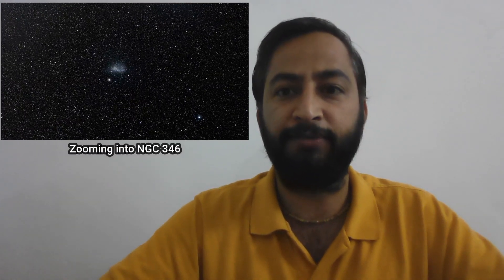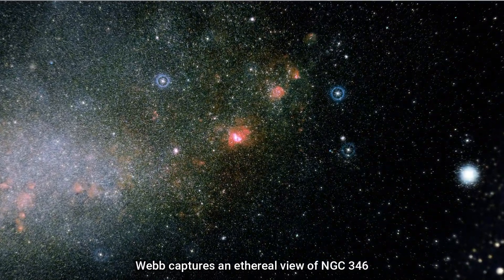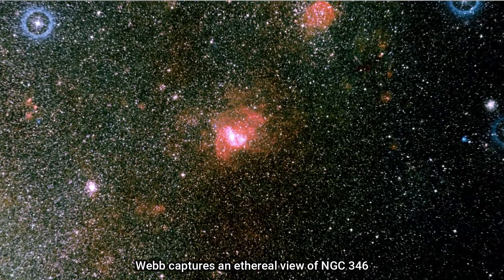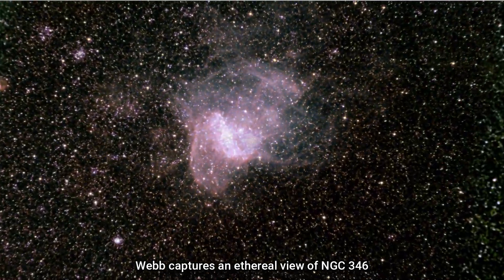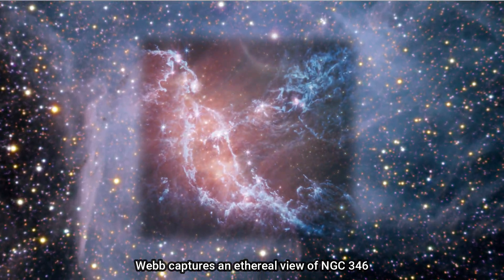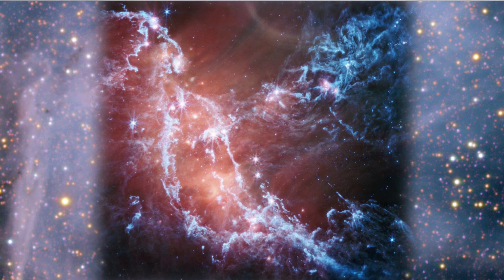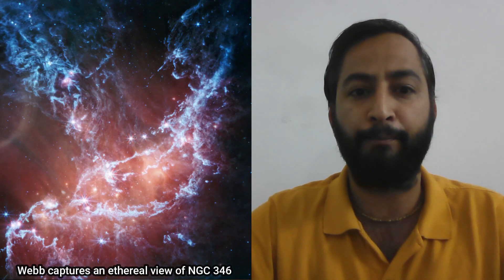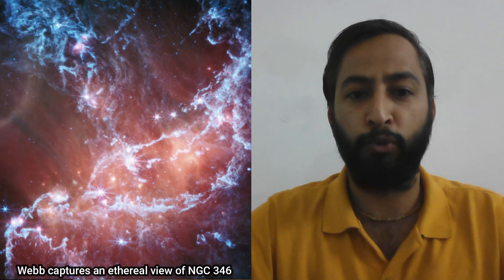NASA's Webb Telescope captures an ethereal view of NGC 346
One of the greatest strengths of the NASA/ESA/CSA James Webb Space Telescope is its ability to give astronomers detailed views of areas where new stars are being born. The latest example, showcased here in a new image from Webb’s Mid-Infrared Instrument (MIRI), is NGC 346 – the brightest and largest star-forming region in the Small Magellanic Cloud.